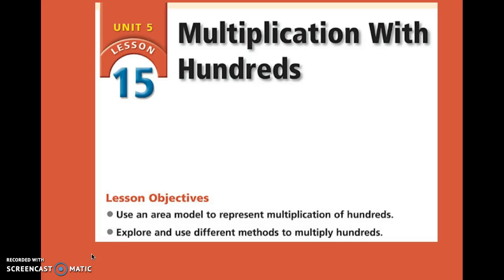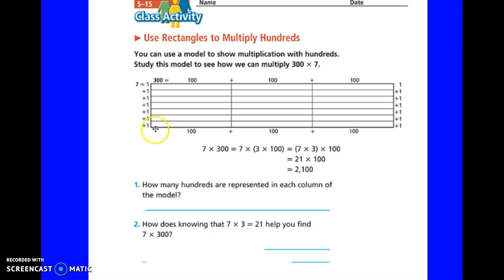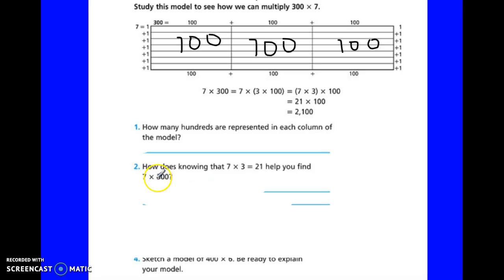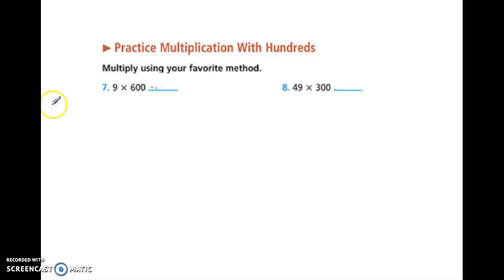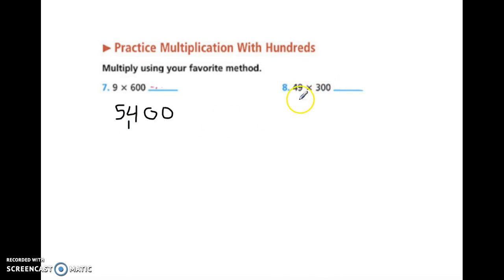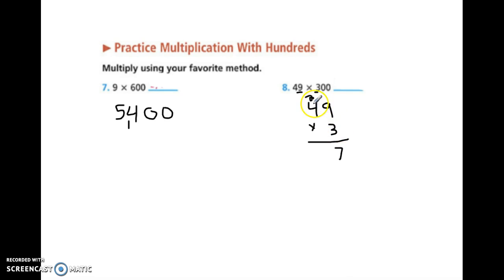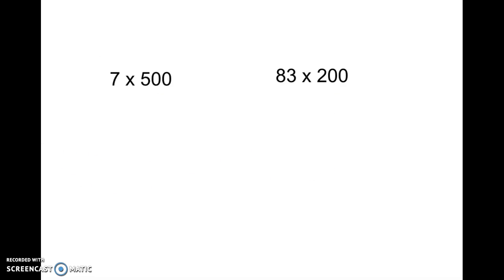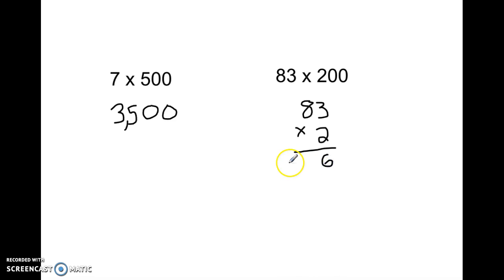5.15 Multiplication with Hundreds